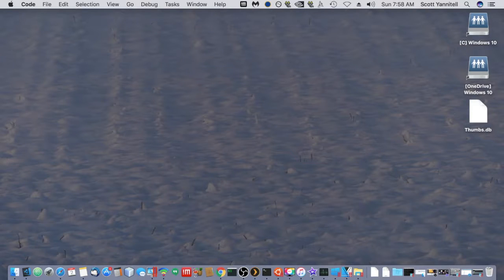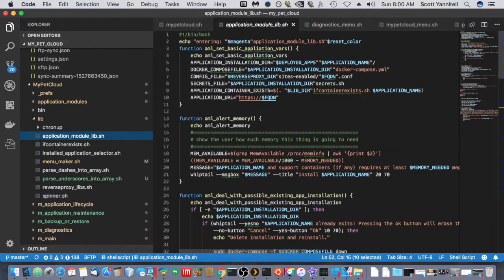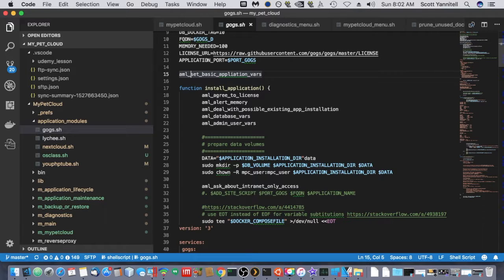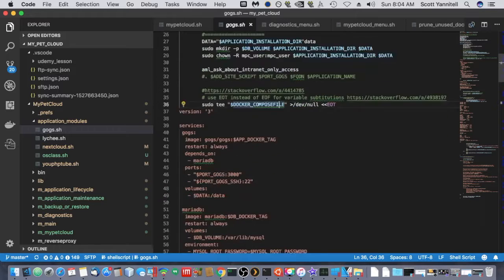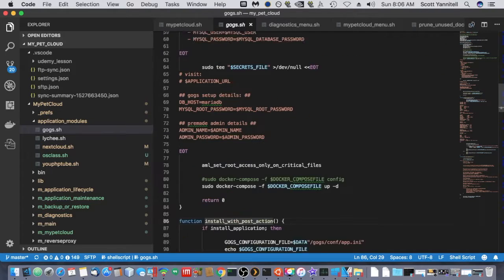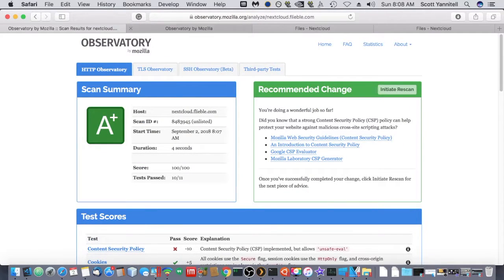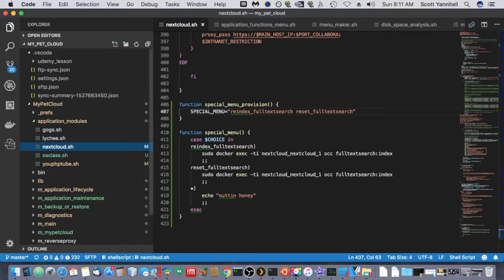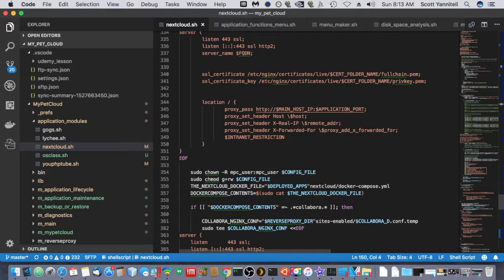6 how MyPetCloud works